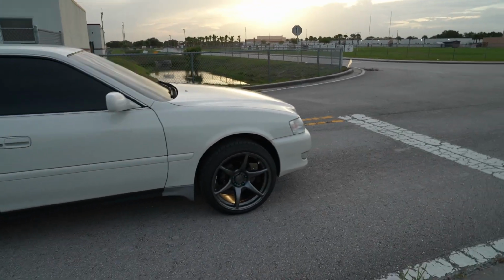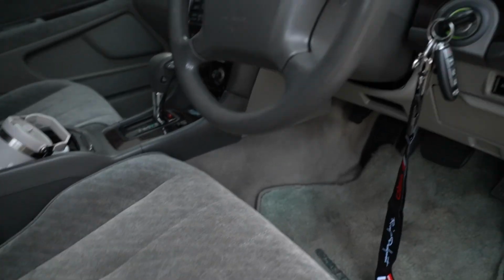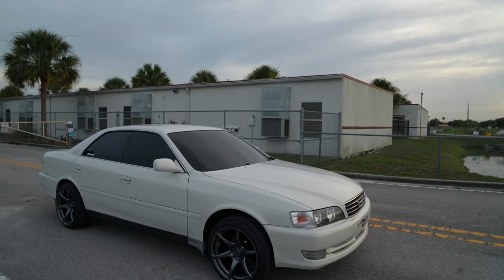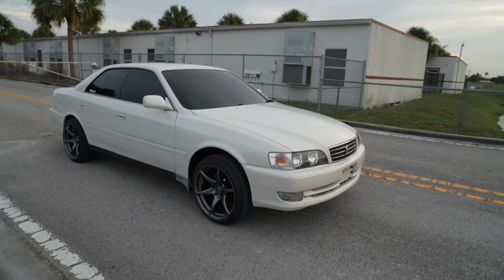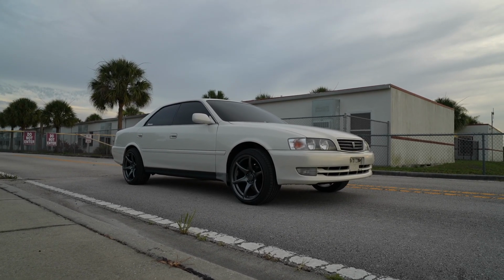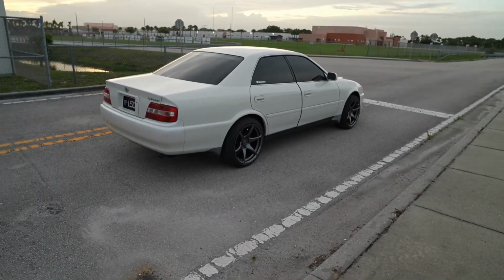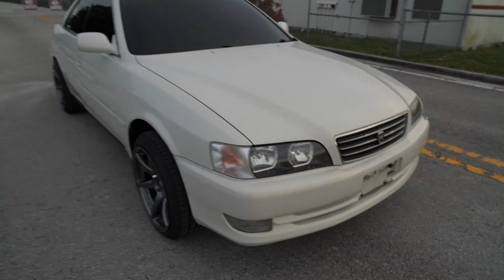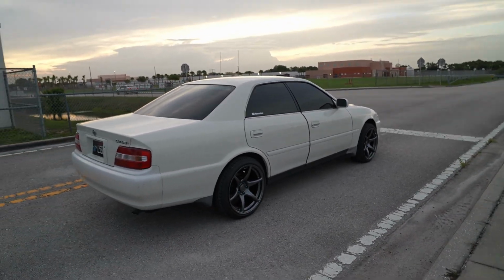WHY THE TOYOTA CHASER IS THE BEST DAILY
BEAT MADE BY ME